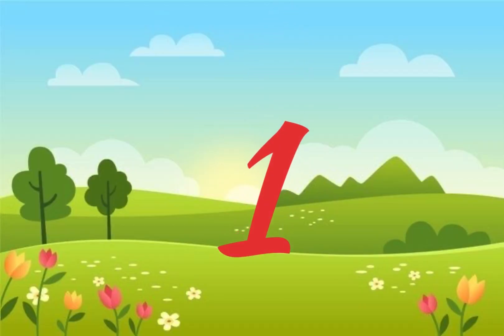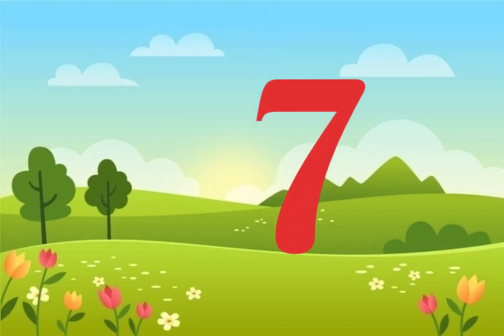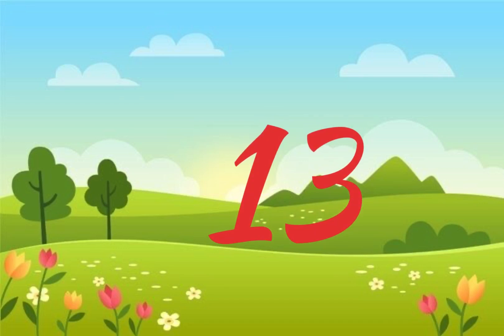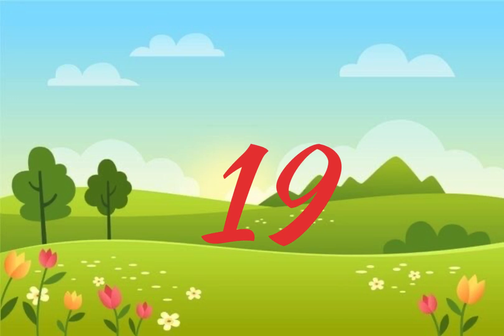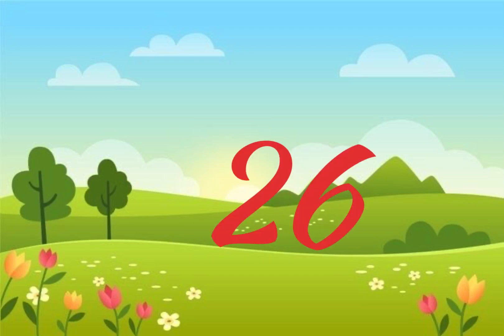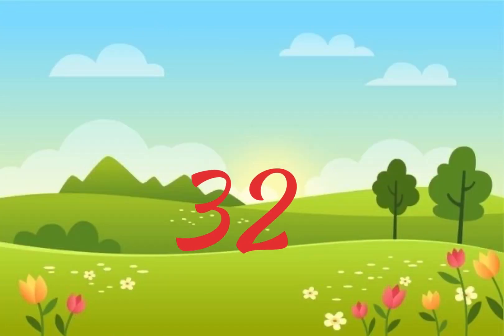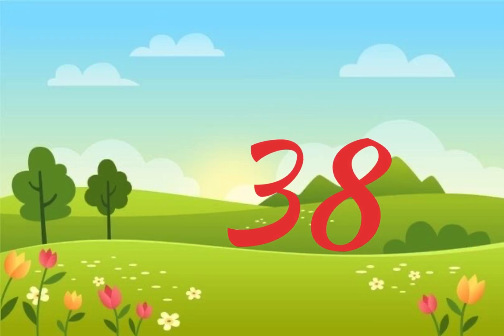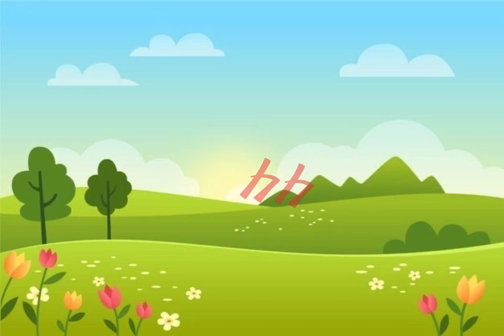Learn counting 1 to 50 | count numbers 1 to 50 | count 1 to 50 video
In this video kids can learn counting from 1 to 50 and easily understand and learn counting by repetition of this video